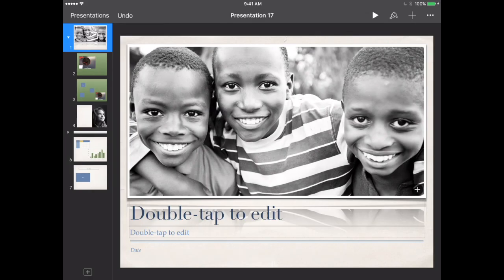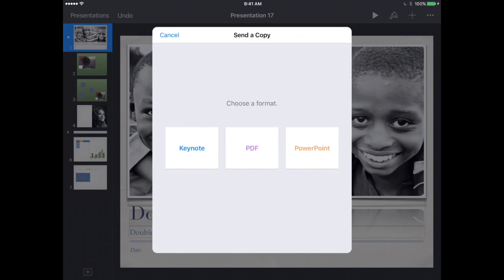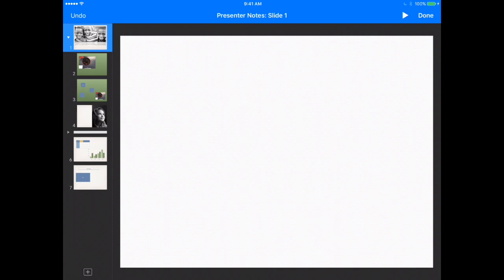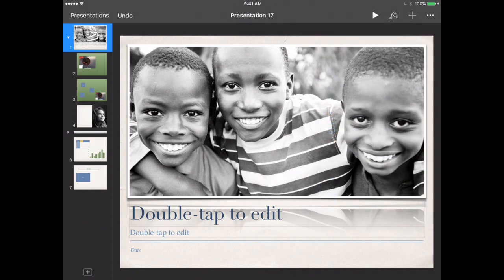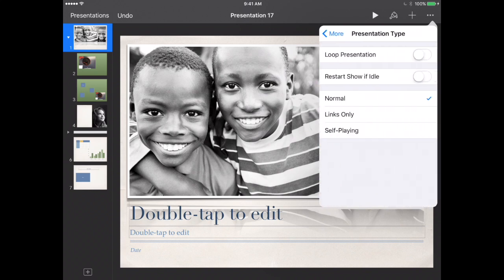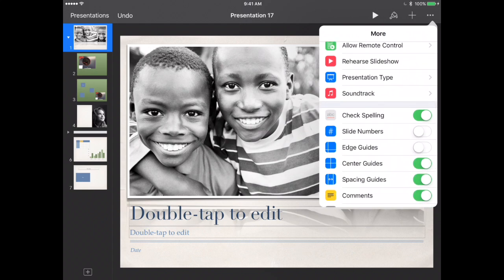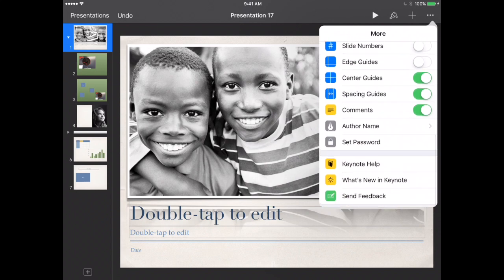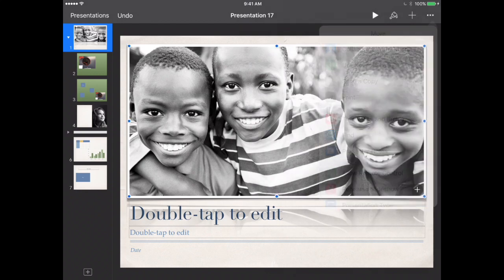More Options in Keynote on the iPad